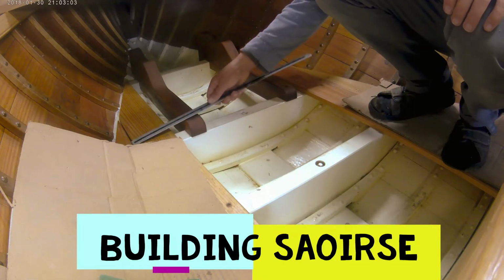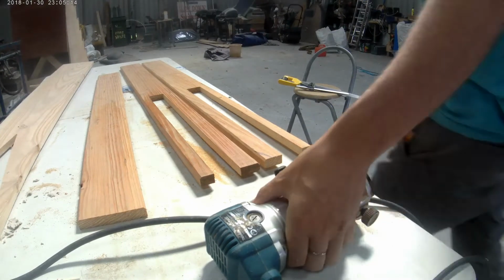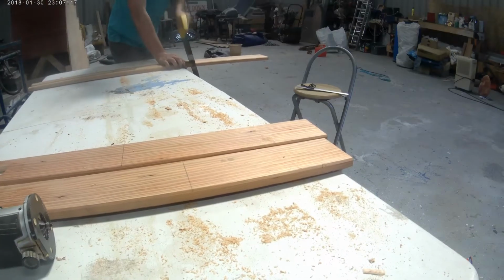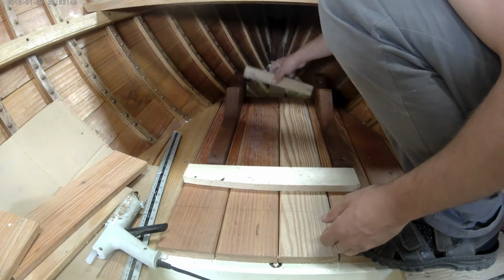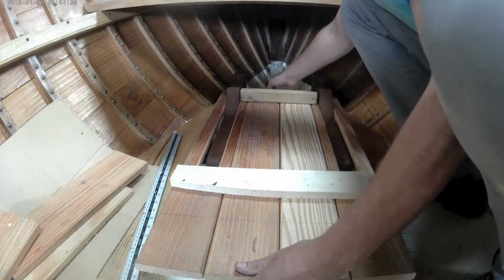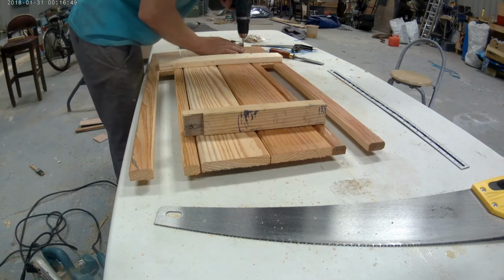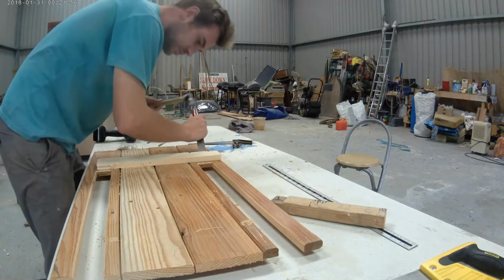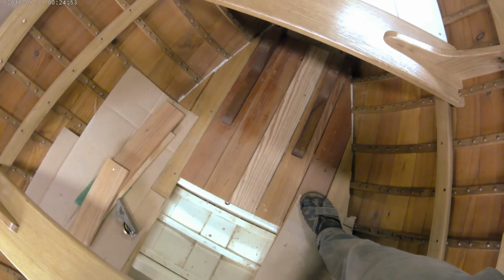Making saoirse's floorboards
Making floorboards for 17ft traditional wooden boat